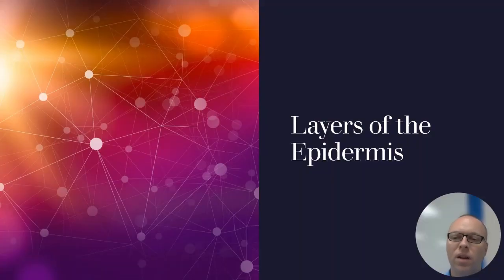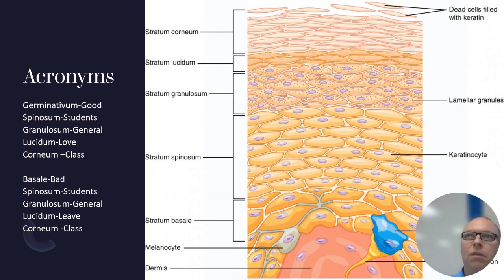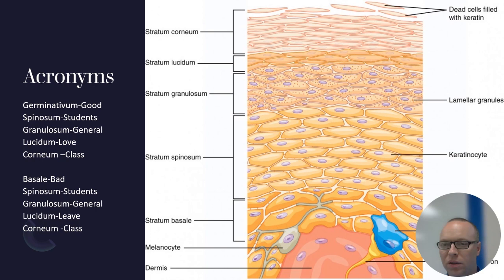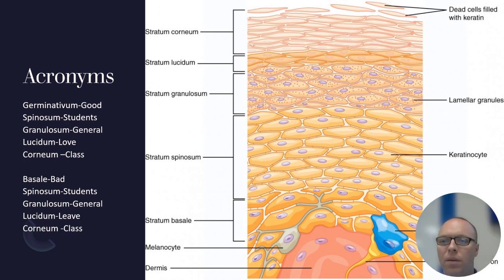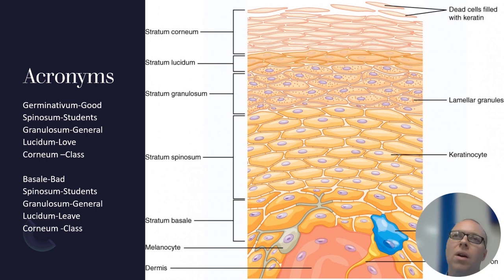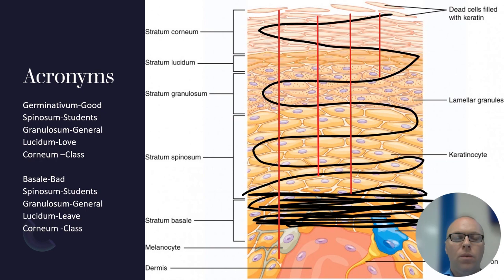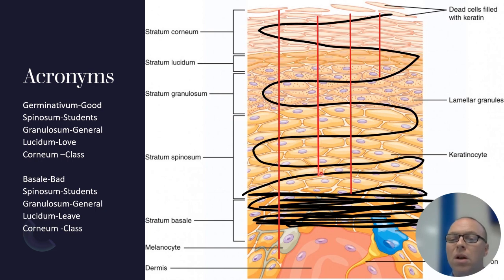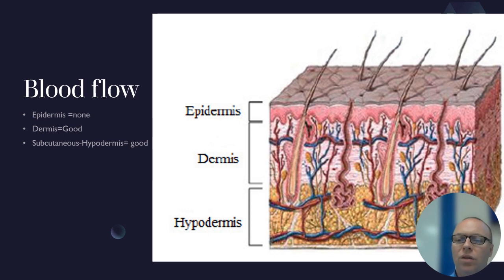Layers of the epidermis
Notes
Stratum Germinativum AKA Stratum Basale- makes new skin cells and produces melanin, most sensitive to UV and carcinogens but is the most protected.
Stratum Spinosum- links the skin cells together
Stratum Granulosum- makes keratin that makes the skin waterproof and tough
Stratum Lucidum-clear layer only seen in thick skin (palms of the hands and soles of the feet)
Stratum Corneum –dead outermost layer of the skin

Acronyms
Germinativum-Good
Spinosum-Students
Granulosum-General
Lucidum-Love
Corneum –Class

Basale-Bad
Spinosum-Students
Granulosum-General
Lucidum-Leave
Corneum -Class